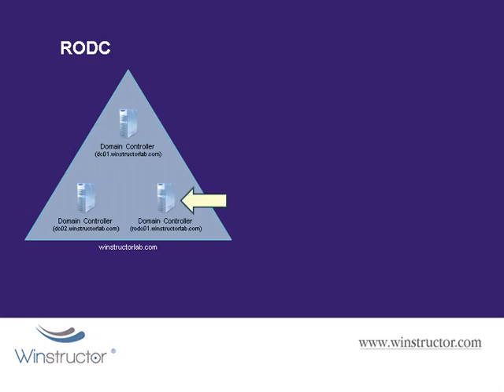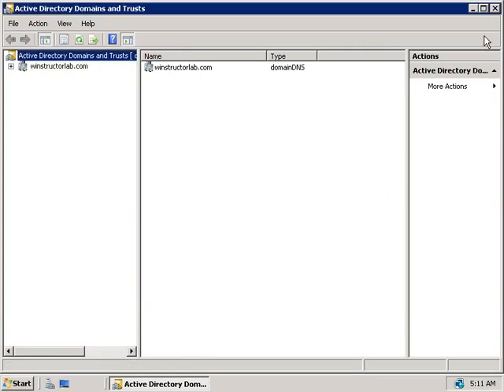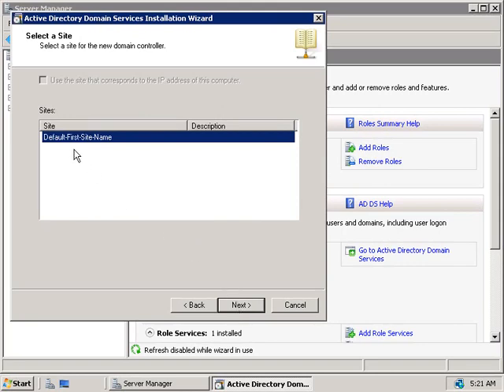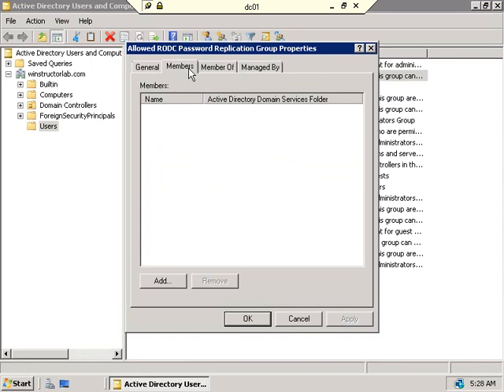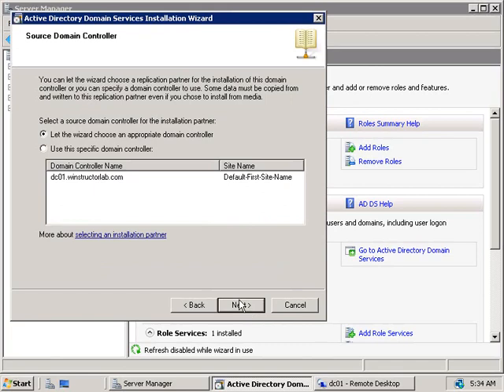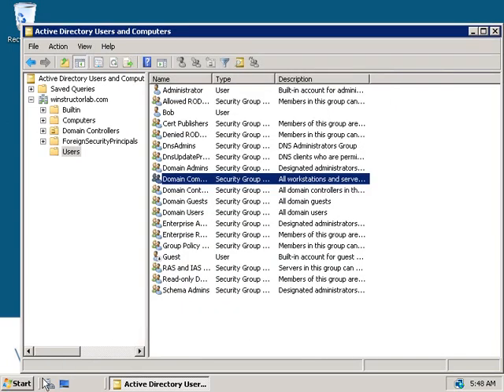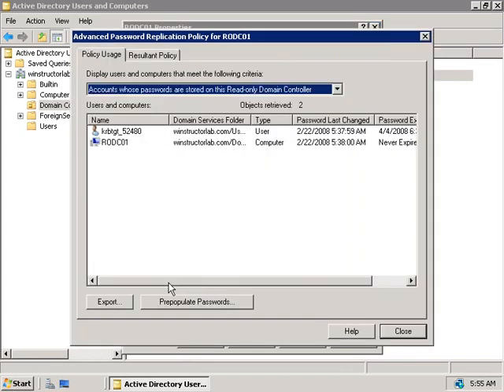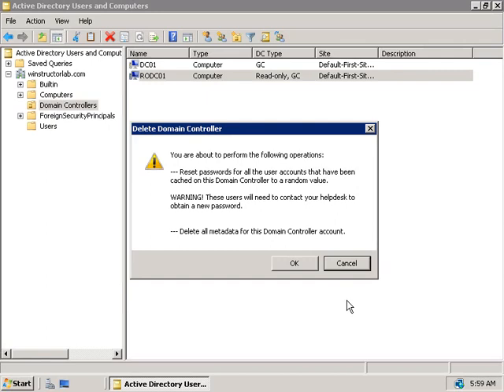Win2008 Read Only Domain Controllers